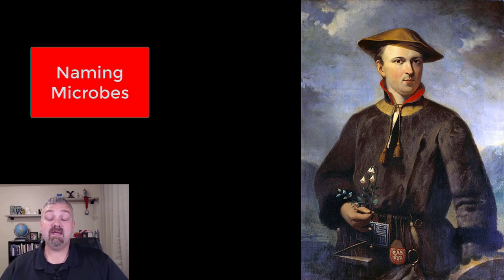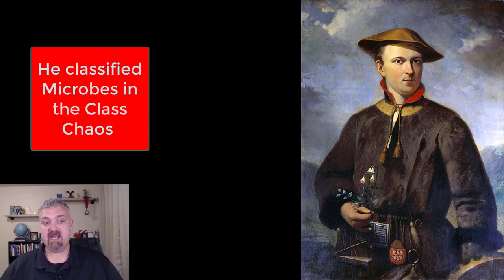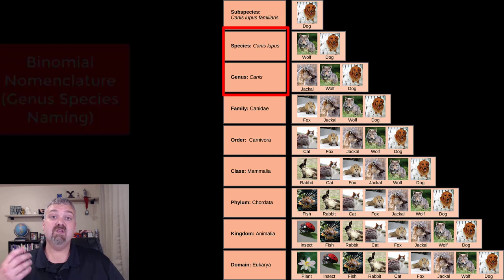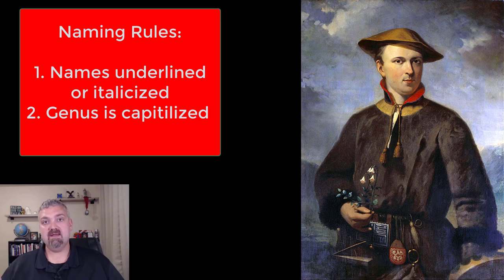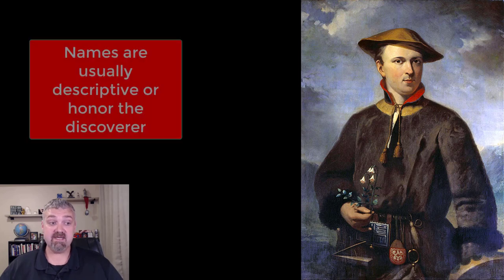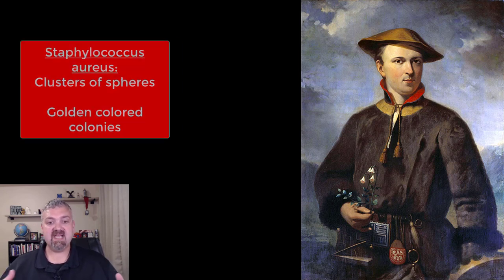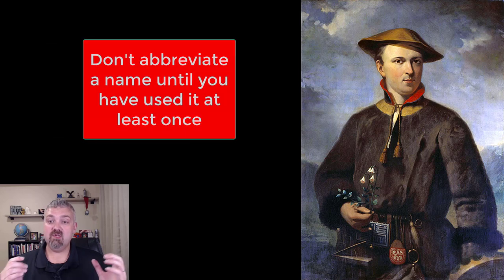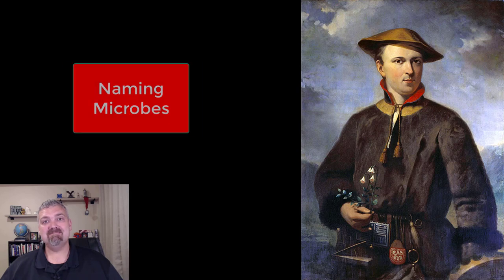Naming Microbes: Microbiology